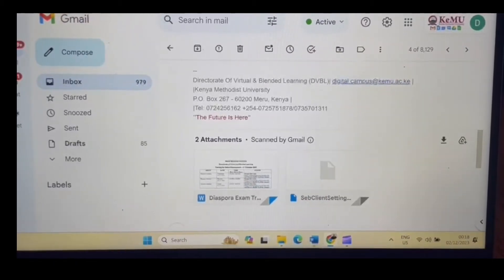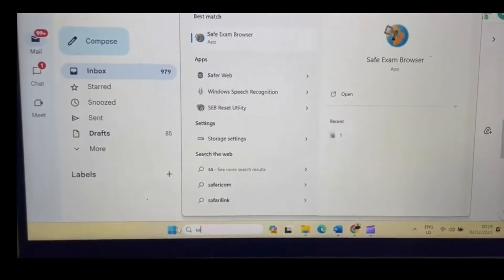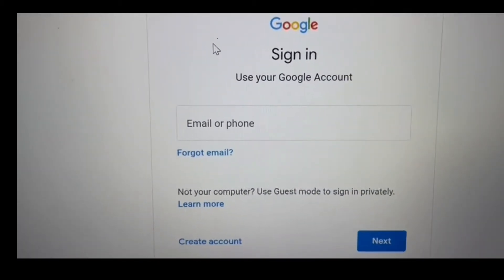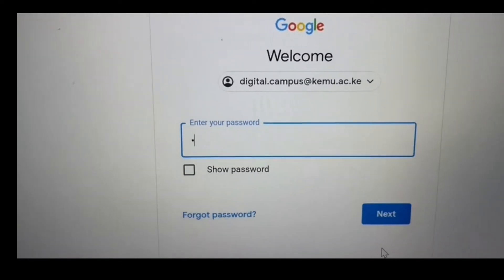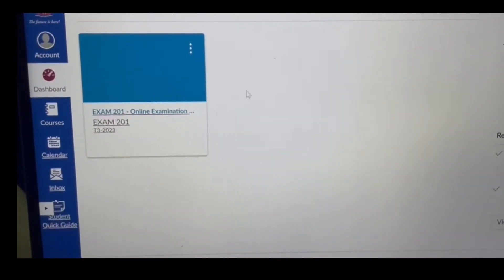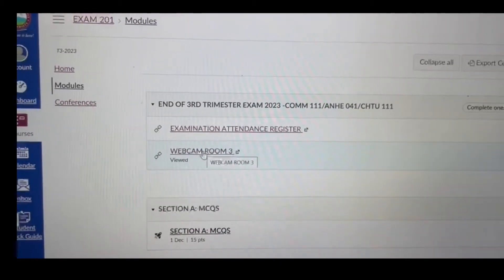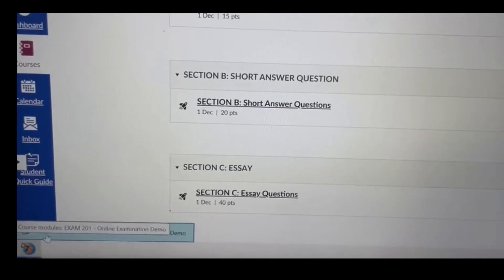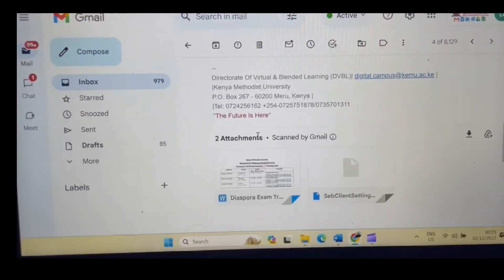Launching the SafeExamBrowser to undertake Online Examinations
Launching the SEB to undertake online examinations